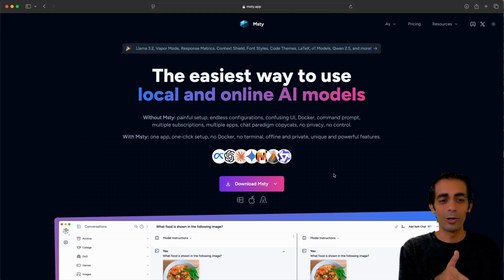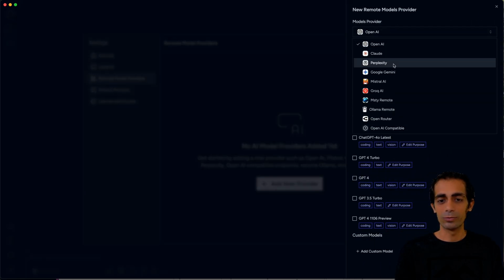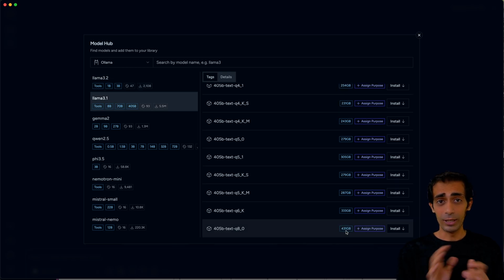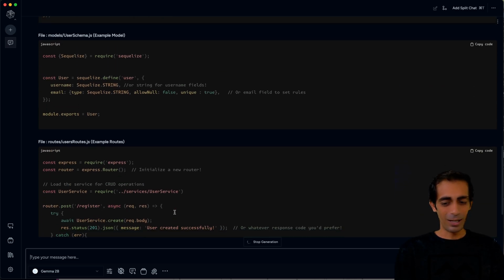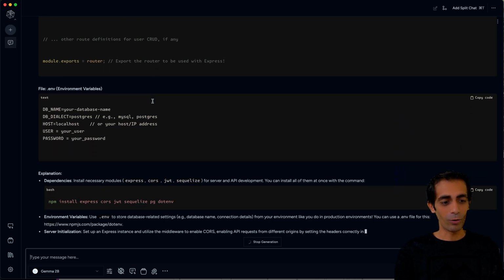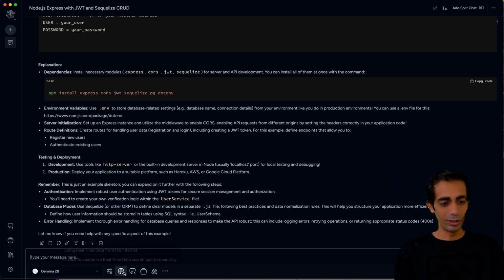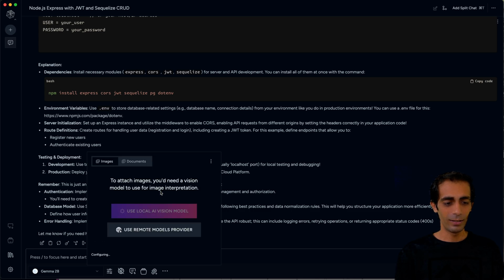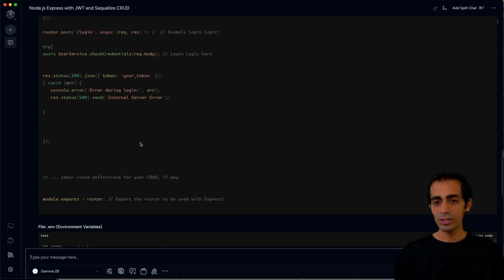Run ChatGPT on your local System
Now we can download AI models on local machine antique chat, GPT experience on our local system. There are bunch of models are available out there and this platform allows you to integrate all at single place. All you have to do is download the model and use them like a AI in our pocket.